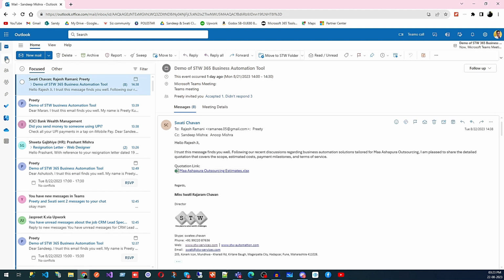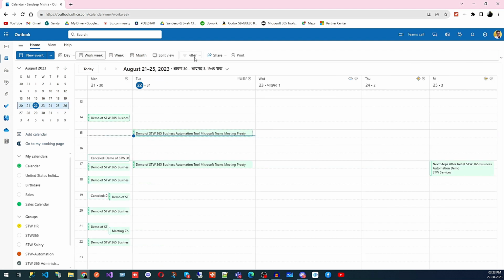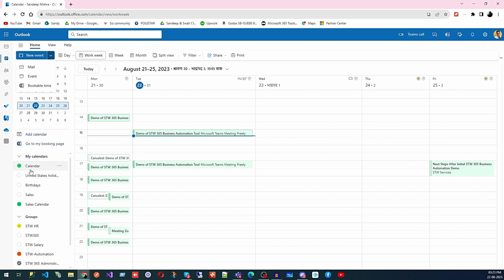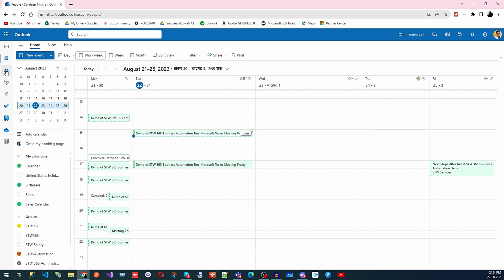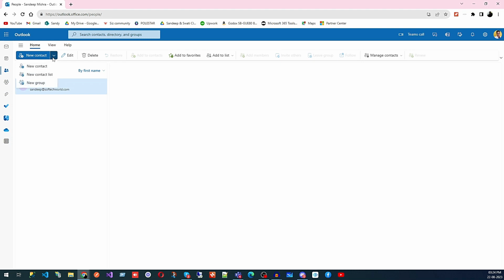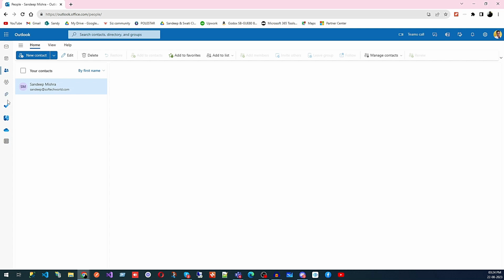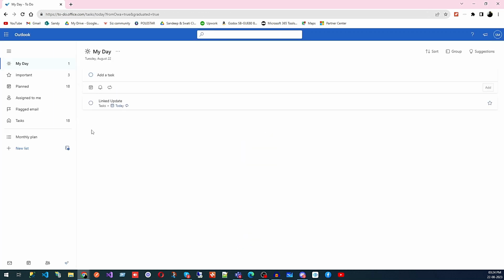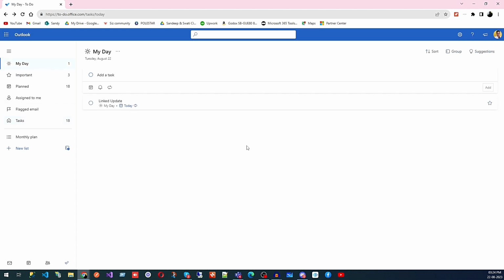Microsoft 365 Outlook - Chapter 2 - Best Use For Business Of Outlook - Microsoft 365 Tutorial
Welcome to Chapter 2 -  Best Use For Business Of Outlook of our Microsoft 365 Outlook tutorial series! In this insightful installment, we're delving into the practical side of things with a focus on the "Best Use for Business of Outlook." Whether you're a professional, business owner, or someone seeking efficient ways to manage communication, appointments, and tasks, this tutorial will guide you through the step-by-step process of optimizing Microsoft Outlook for business use.

📧 Key Steps Covered:

Effective Email Management: Learn strategies for organizing and prioritizing your inbox.
Calendar and Appointment Optimization: Explore features for scheduling and managing appointments seamlessly.
Task Management: Understand how to leverage Outlook for efficient task tracking and completion.
Contacts and Address Book: Optimize your contacts and address book for effective communication.

📘 Chapters in this Series:

Chapter 1: Introduction of Microsoft Outlook Series
Chapter 2: Best Use for Business of Outlook (Current Video)
Chapter 3: Features in Microsoft Outlook
Chapter 4: Advanced Features in Microsoft Outlook
Chapter 5: Summary of Outlook Series

Business Professionals and Owners Utilizing Microsoft 365
Individuals Seeking Productivity Hacks for Email and Calendar Management
Teams Looking to Optimize Communication and Task Coordination

🚀 What's Coming Next:

Exploring the rich feature set of Outlook in Chapter 3
Uncovering advanced features in Chapter 4

Share your favorite Outlook productivity tips and questions in the comments below
Ready to elevate your business communication with Microsoft Outlook? 🚀📧